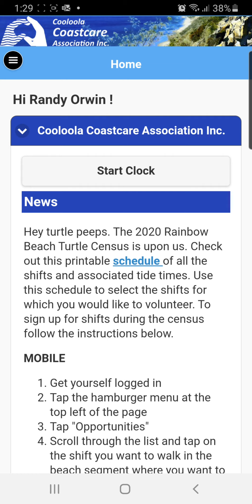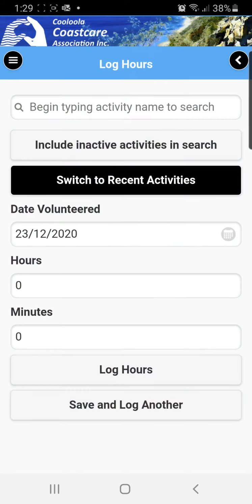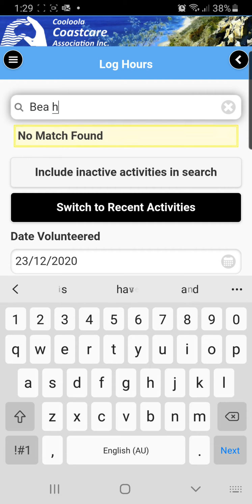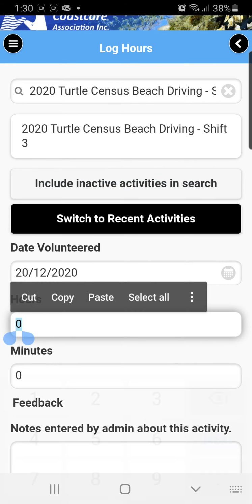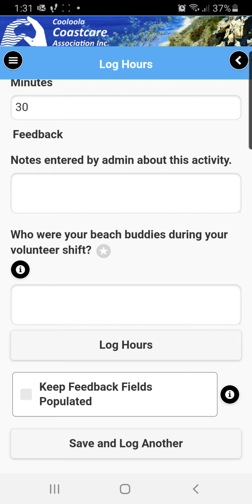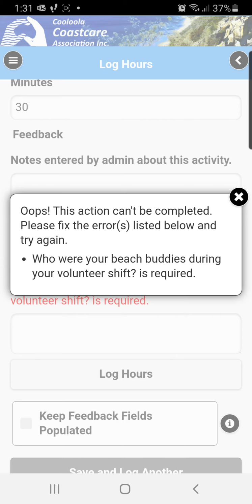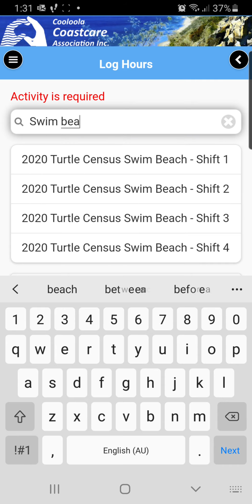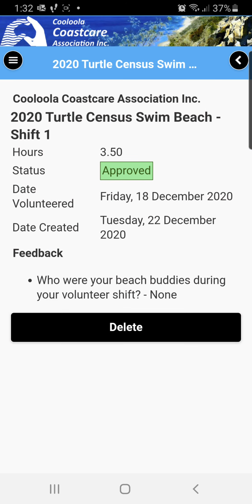Adding Volunteer Hours to your account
This short video will show you how to upload your hours to the Cooloola Coastcare volunteer system.